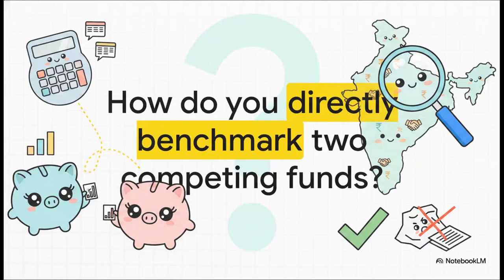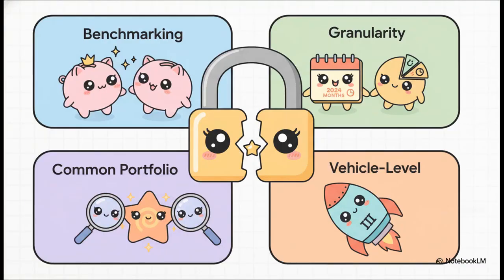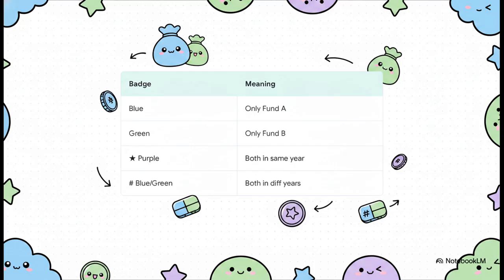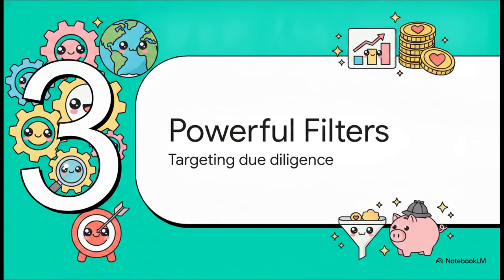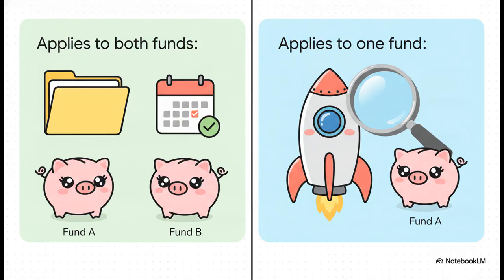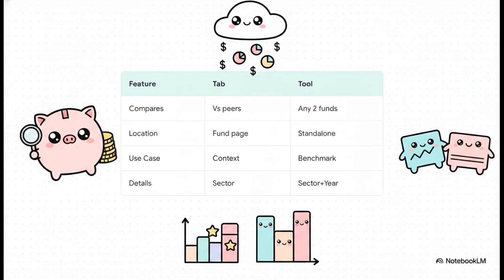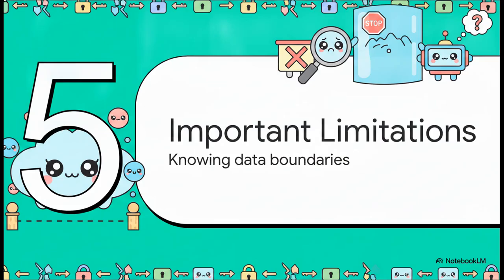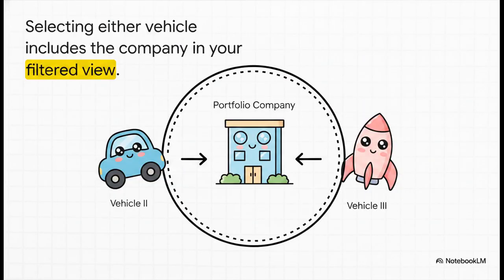Building the India Portfolio Portfolio12 - Compare Portfolio Across Funds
📊 How similar are two funds, really?
Don't just compare stated strategy, but study what they actually invested in.

And to help you do so, here is our new Fund Portfolio Comparison tool. ⚡
Now, compare any two funds side-by-side and instantly see:
📈 Where they invested by sector
📅 When they invested by year
🤝 Which portfolio companies they have in common
💼 How individual investment vehicles (Fund I, Fund II, Fund III...) evolved over time

And discover relative activity across years, sectors, thesis shifts, common portfolio companies and much more.